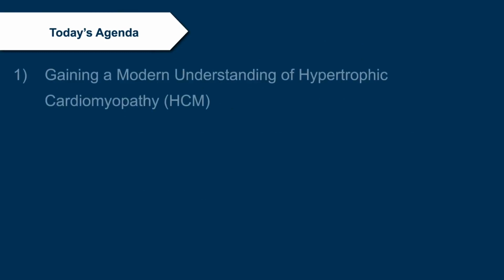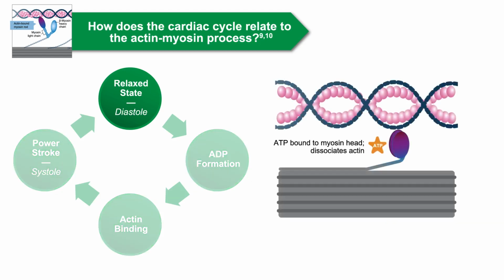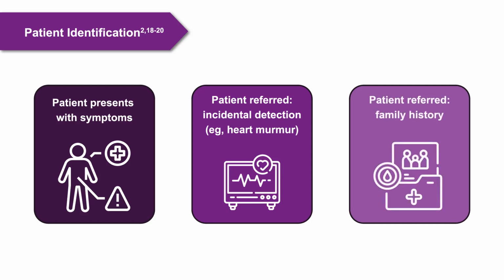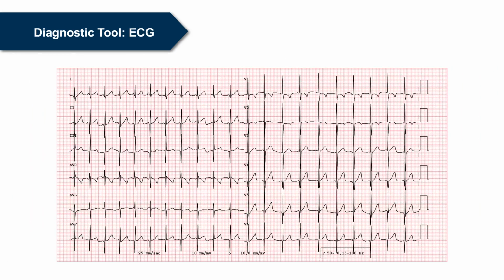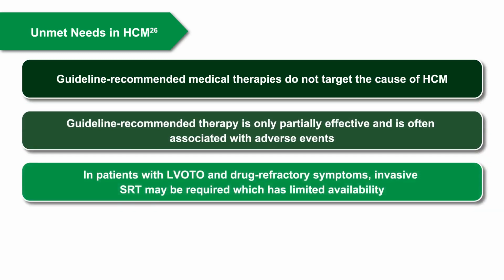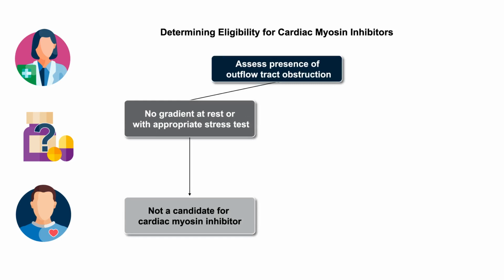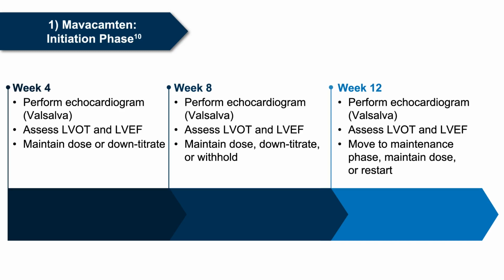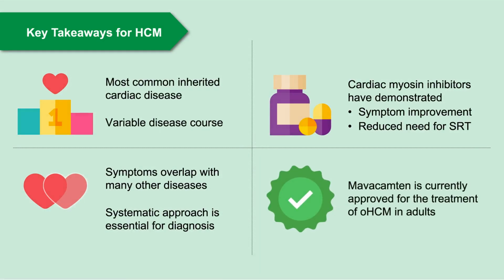Medicine in Motion: Visual Guide to a New Generation in Care for Patients With HCM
Chair, Professor Perry Elliott, MBBS, MD, FRCP, FESC, FACC, discusses hypertrophic cardiomyopathy in this CME/MOC activity titled “Medicine in Motion: Visual Guide to a New Generation in Care for Patients With Hypertrophic Cardiomyopathy.” For the full presentation, downloadable Practice Aids, and complete CME/MOC information, and to apply for credit, please visit us at PeerView.com/KYU865. CME/MOC credit will be available until March 2, 2024.